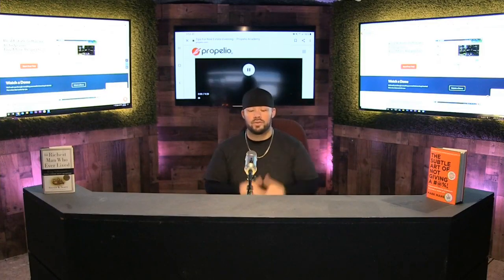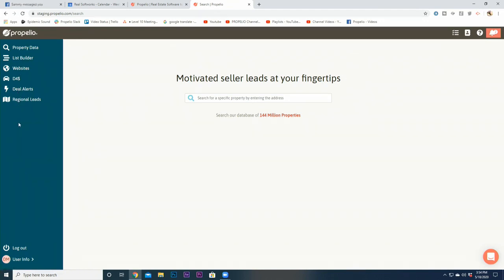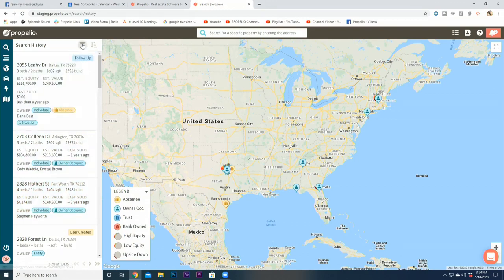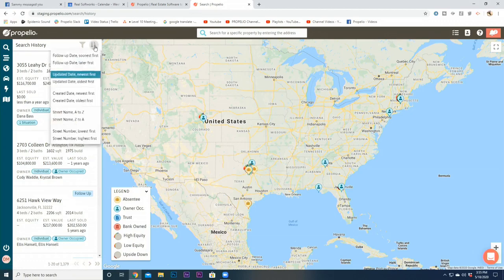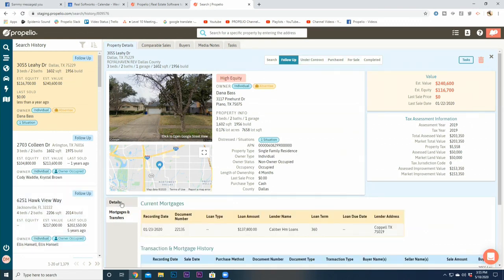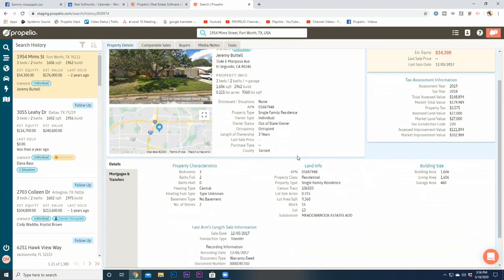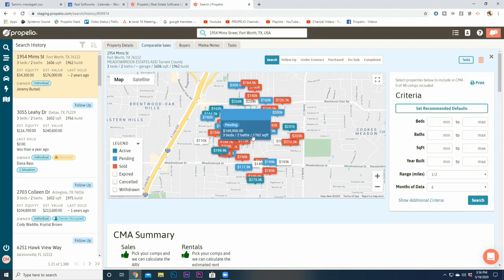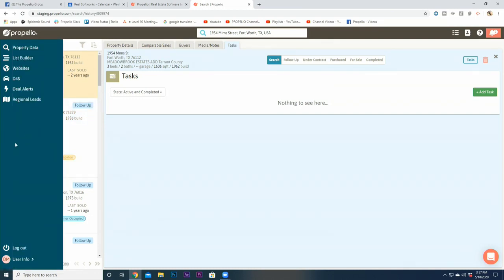Propelio Demo Walkthrough for Real Estate Investors & Wholesalers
Propelio Webinar Walkthrough for Real Estate Investors & Wholesalers

If you are a real estate investor or an entrepreneur just wholesaling real estate then Propelio is a great real estate investing crm that can help you find motivated sellers through property data, build awesome real estate websites, find leads through driving for dollars app and then manage your leads in their easy to use real estate investing crm.

Propelio is a great tool if you have just started wholesaling real estate and need an awesome tool that is affordable, yet powerful for managing your real estate leads.

Real Estate Software to help you Buy More Properties, Generate Leads, Analyze Properties, Organize your Business with online tools and apps built for real estate investors or solo real estate wholesalers.

Real Estate Lead Generation Systems for Every Real Estate Investor
Download up to 5,000 leads per day of sellers, buyers or lenders. Put your business online with no-tech-required websites or drive for dollars like a Pro with our mobile app.

Analyze Properties with the Power of the MLS
All the data you need to make profitable decisions is at your fingertips, self-service 24/7. Simple but powerful – select the properties and we’ll do all the math. When you’re done, print to PDF. It’s really that easy.

Flexible Real Estate Investing CRM – built for house flippers & real estate wholesalers
Track your leads from contact to close! Assign leads to team members, delegate tasks, upload documents and collaborate. Customize it to suit your needs or use it out of the box.

Real Estate Investors need an effecient way to manage their leads, from the fresh list through closing. Propelio Lead Management will save you time and confusion by keeping all your deal and property information in one place. If you are working with a team, this tool will act as a one stop for all team members to complete assigned tasks and note results. Don’t let your valuable leads slip through the cracks, use Propelio to take your lead management to the next level.

Motivated Sellers
Not every house or owner fits your business model. That’s why Propelio lets you get laser-focused on those that do:
Narrow your search to specific counties or zipcodes
Choose from different owner types – Absentee (plus out of state), Bank-owned, Trust Owned or Owner Occupied
Filter by equity – High Equity, Low Equity, Free and Clear or Upside down
Stack motivations by filtering for Pre-Foreclosures, Seniors and more.

Your website is your central hub for online leads. Whether you are sending mailers, networking or getting referrals, Your website is where most people go to find out more about you and how to reach you. Propelio websites for Real Estate Investors are designed to get you up and running quickly and start capturing the leads you may be missing. With Propelio your site will evolve at your pace but unlike other site builders, we will guide you through each step. We have built a training program around continiously improving your online presence and maximizing your lead generation.

How To Become A Millionaire Through Real Estate Investing (Newbies!)

Wholesaling Houses With No Money Explained Step by Step - Free Training

I MADE $22,000 ON MY 1ST WHOLESALE REAL ESTATE DEAL!

How To Buy Your First Rental Property (Step by Step)

How To Get Started Flipping Houses

9 Simple Steps To Start Virtual Wholesaling Houses | LOVE WHOLESALING HOUSES!

#1 Wholesaler in America...teaches Virtual Wholesaling